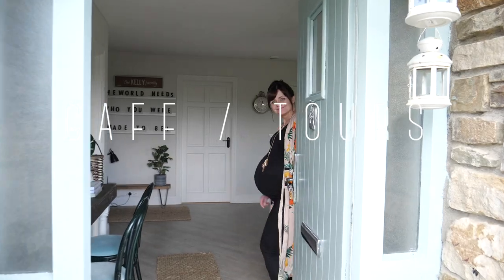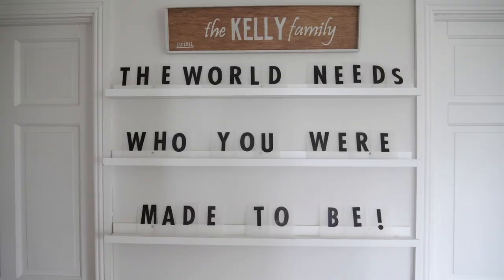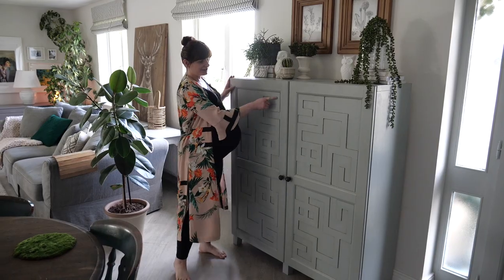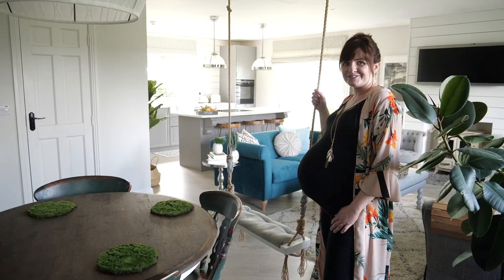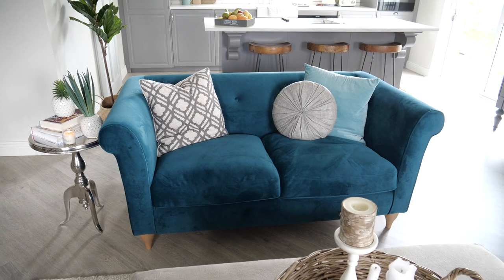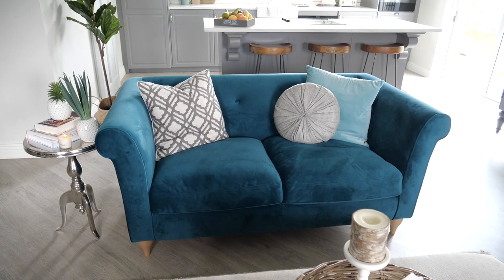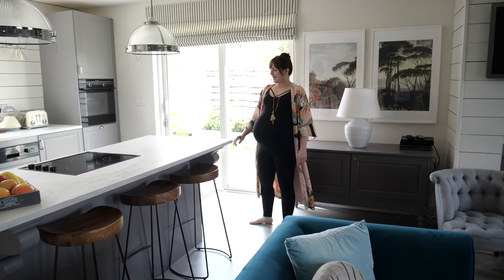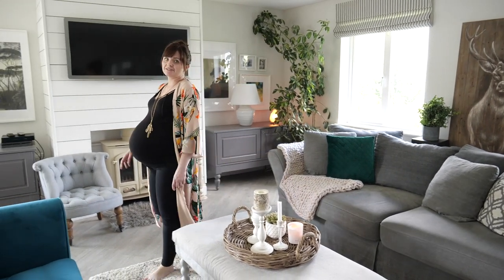GAFF Tours: Wioleta Kelly shows us her country cottage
Inside interior designer Wioleta Kelly's home, with lots of DIY inspiration and her gorgeous new DFS So Simple sofa